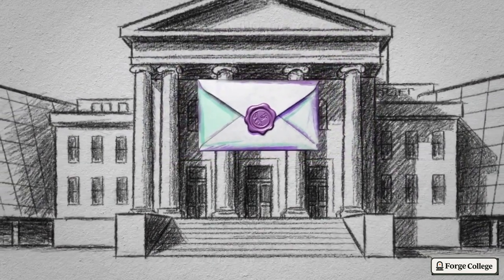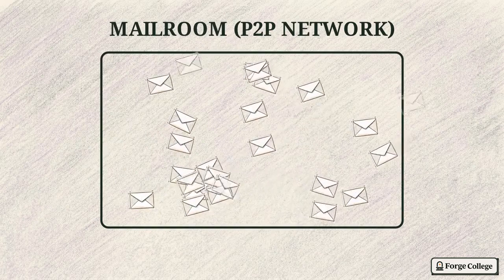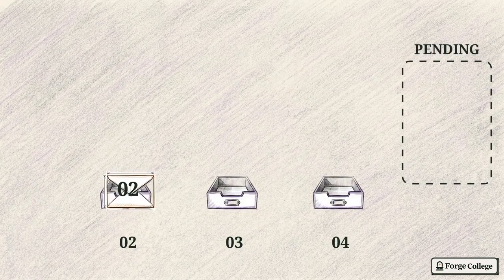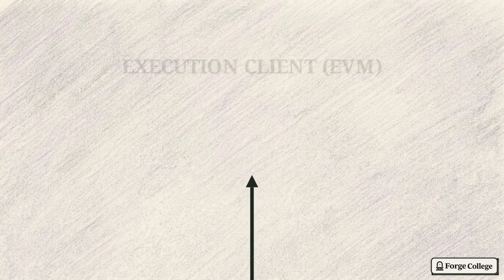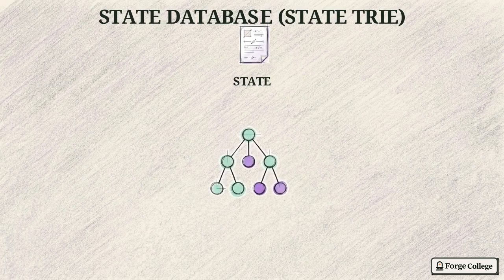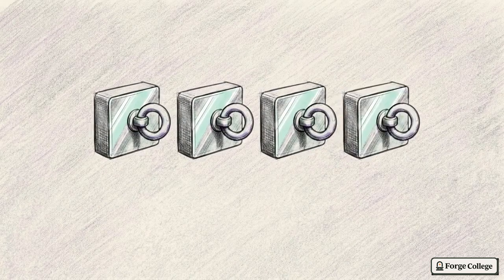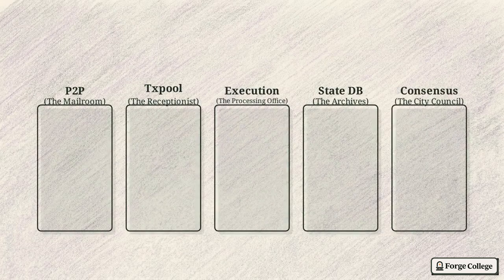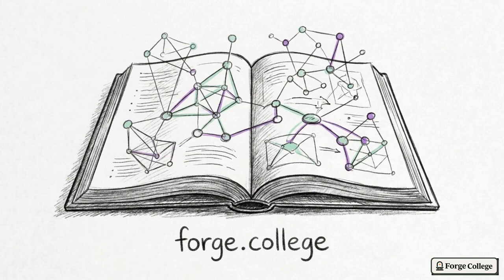Ethereum Architecture: Components and Layers — Forge College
Why does a simple Ethereum transaction behave deterministically across different nodes? Mapping Ethereum's components and layers makes it possible to trace ordering, validation, and finality from a sender's nonce through to committed state.

In this lesson you will identify and map the concrete node-level components that implement transaction delivery, ordering, execution, and storage. You will trace a transaction from peer-to-peer broadcast through the transaction pool (mempool), inclusion by a block proposer, execution by the execution client against the state trie, and finality signals that propagate via the consensus client and peers. The lesson explains where nonce-driven ordering and gas/resource limits are enforced, how the account-based state model and state trie interact with storage layout, and which interfaces (RPC / JSON-RPC / light clients) expose these boundaries. By the end you can produce a layered diagram that assigns responsibilities to components and draws the message flows you need for visual comparison with other systems.

Beginner students of Ethereum fundamentals who have seen transactions and nonces and want a systems-level mental model. No advanced programming required—focus is conceptual and architectural.

- P2P network and message gossip: how transactions and blocks propagate
- Transaction pool (txpool/mempool): validation, nonce enforcement, and reordering constraints
- Execution client and state DB: executing transactions against the state trie and storage layout
- Consensus client and finality signals: where block inclusion and finality are observed
- External interfaces: RPC, JSON-RPC, and light client APIs that expose node state
- Where gas accounting and nonce ordering are enforced in the stack

Build a reusable component map and prepare to distill architectural differences for visual comparison.